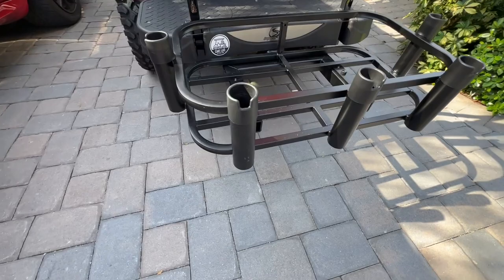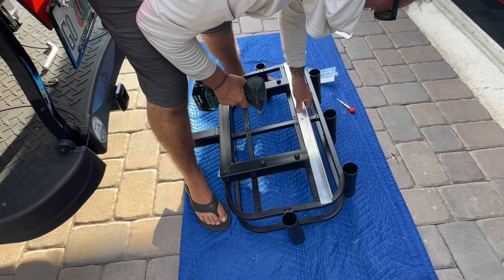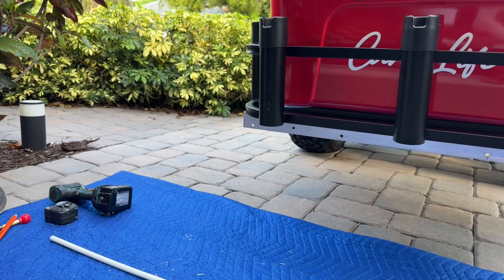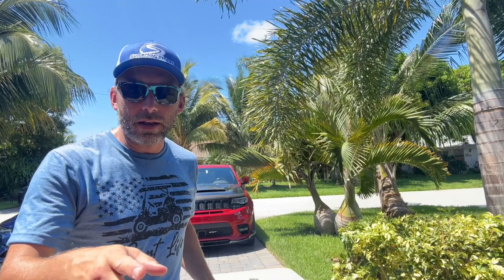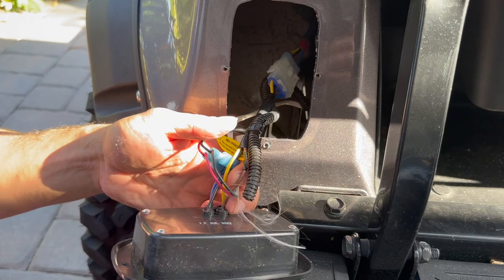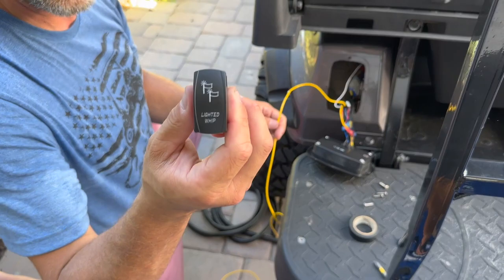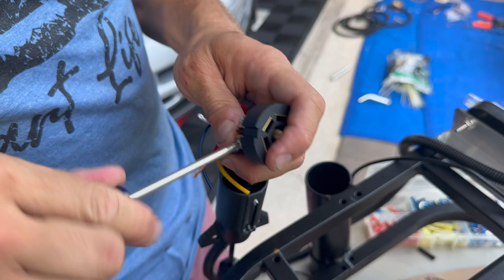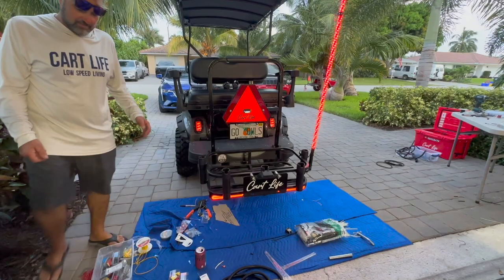Episode 3 - The Build Part 1 - Custom MadJax Cooler Carrier Trailer for a Long Distance Club Car DS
Check us out as we customize our cart and MadJax Cooler Carrier that we're going to use for our Long Distance trip to Key West.   This thing came out great and we're extremely happy with the results.  We'll definitely be seen on the road!  Let us know what you think!

Most of the parts were purchased on eBay, at Home Depot and Amazon.

Special thanks to our Channel Sponsor Superior Street Golf Carts of Boca Raton, Delray Beach and Miami.